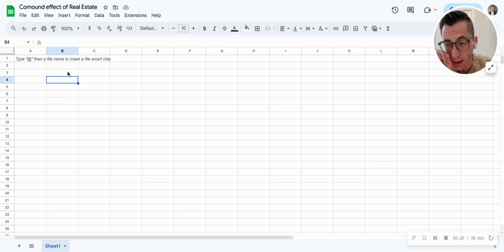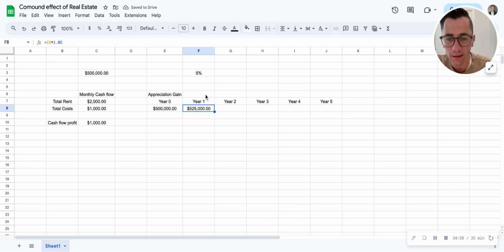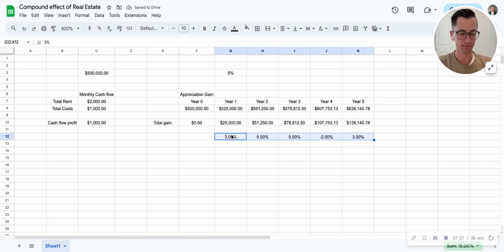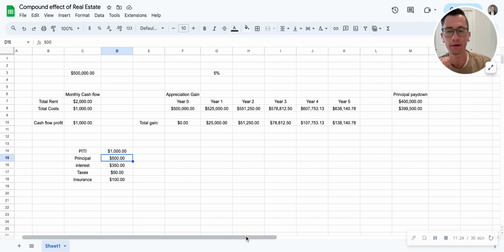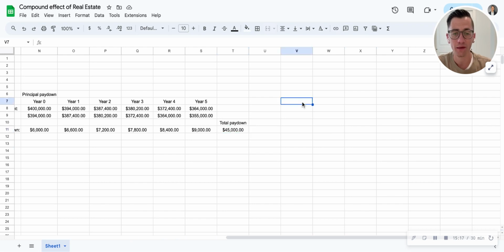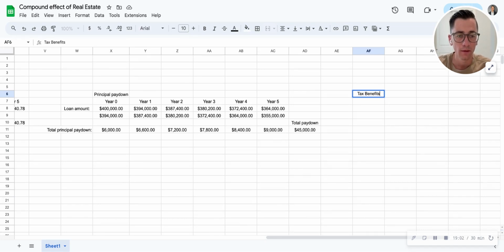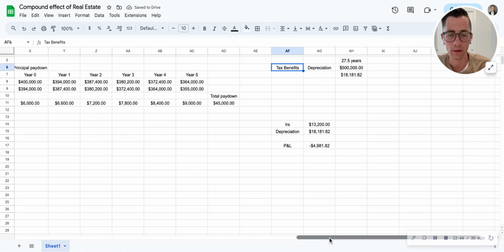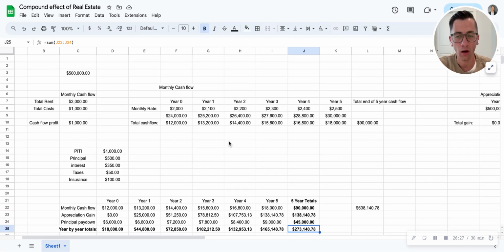The 4 Ways Money Is Made In Real Estate [REAL NUMBERS]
🔥 In this video I teach you the 4 ways you make money from ONE SINGLE investment property. 🔥

Connect On Linkedin: Cole Stephenson

ABOUT COLE STEPHENSON

Cole Stephenson is the founder of CS Multifamily Strategies LLC a multifamily real estate investment fund that acquires 75-150 unit multifamily complexes.